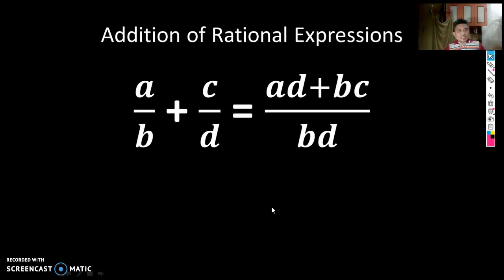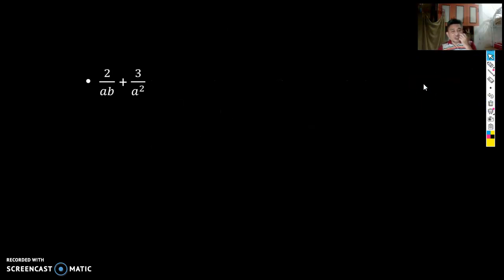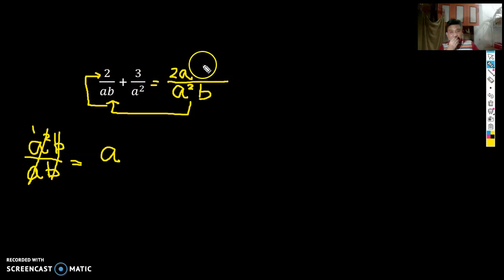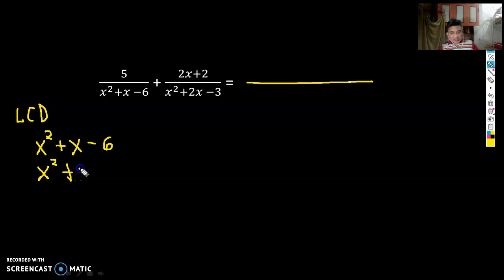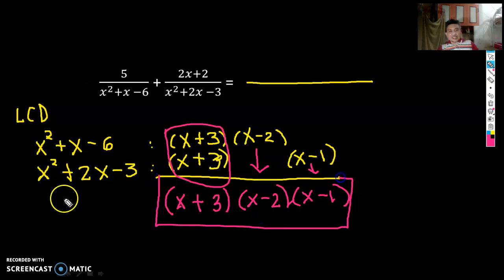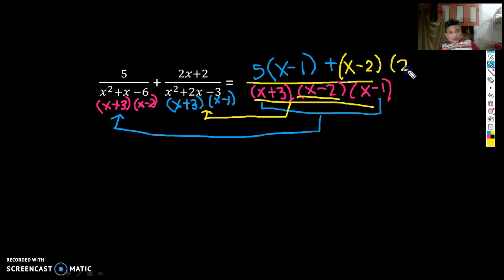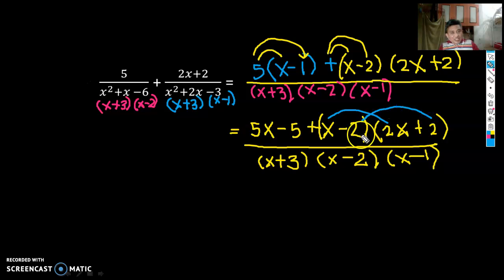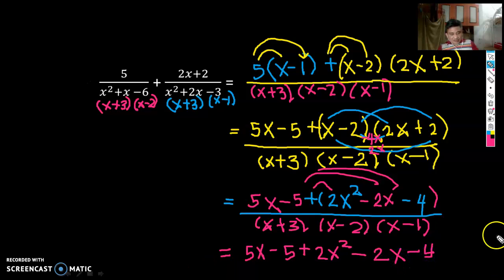addition of Rational Expressions (1)